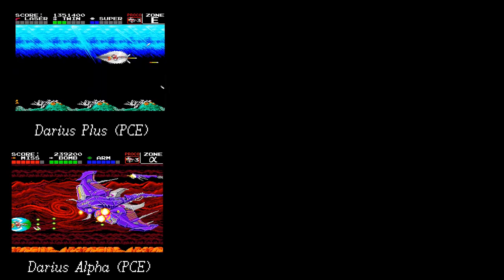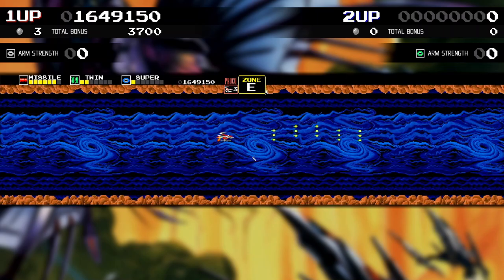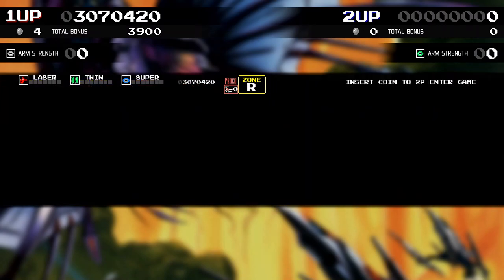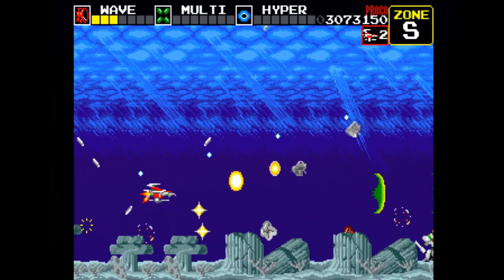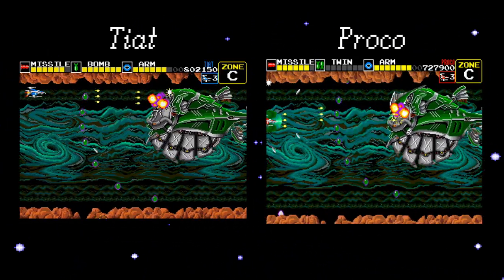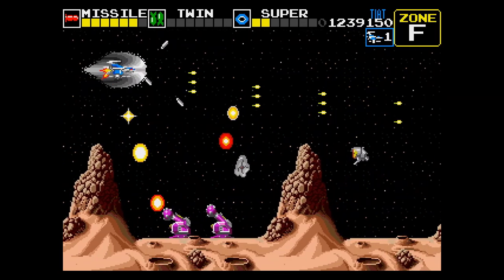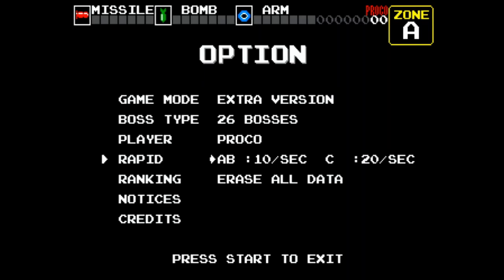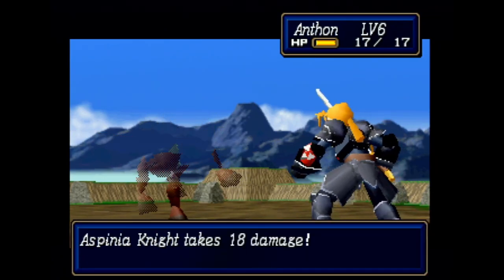Darius on the Genesis and Mega Drive | Bofner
Darius on the Mega Drive/Genesis is a tough one, but if you can learn how it works, it is easily the best version of the original Darius that has ever come out, especially that Physical version.